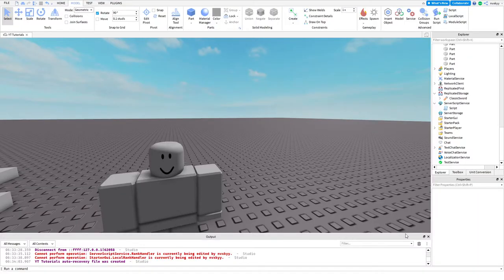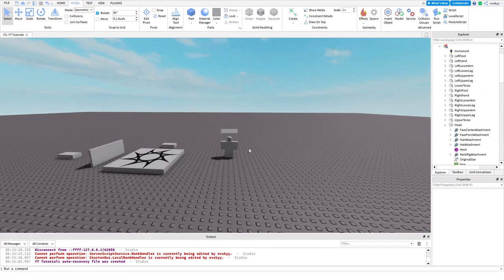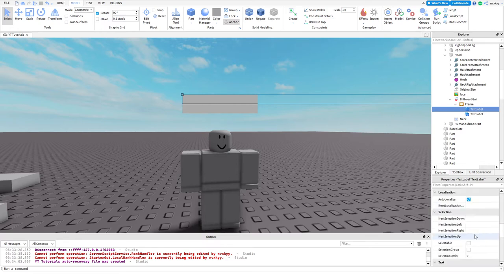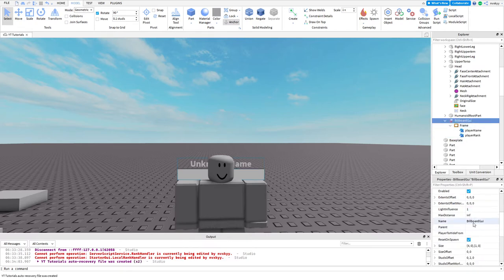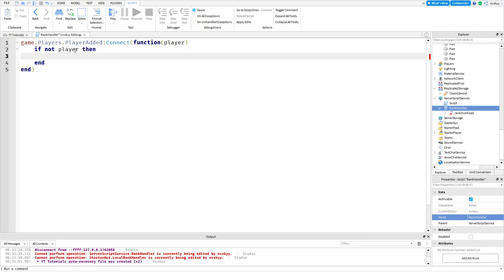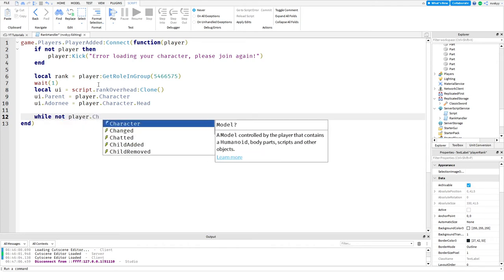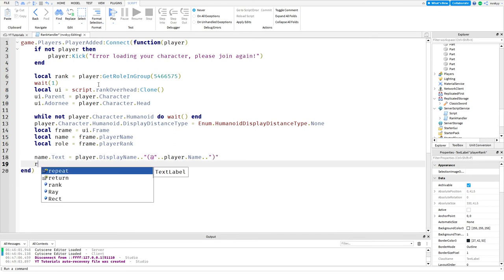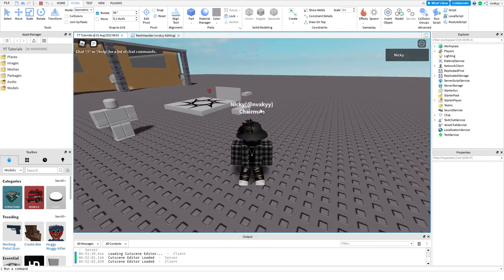Scripting a Cafe | Part 3 | Overhead Ranks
Hey yall! Welcome back to the HTSAC series! Today we work on our Overhead GUI. If you want me to script any other stuff, let me know!